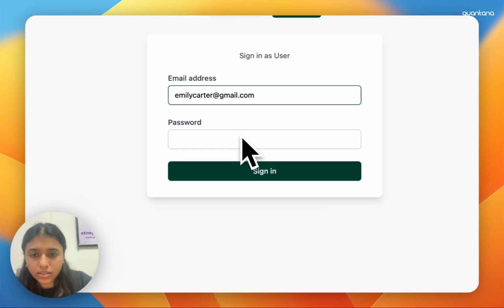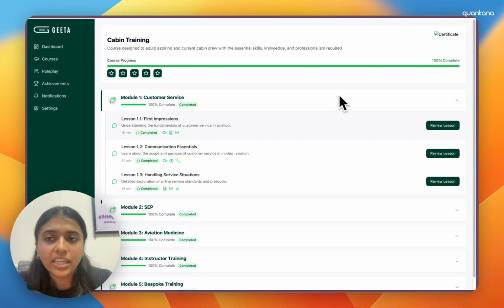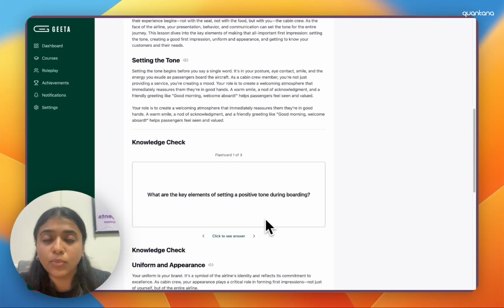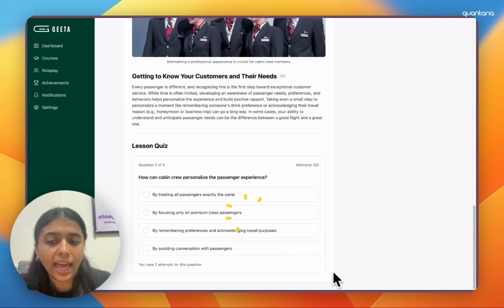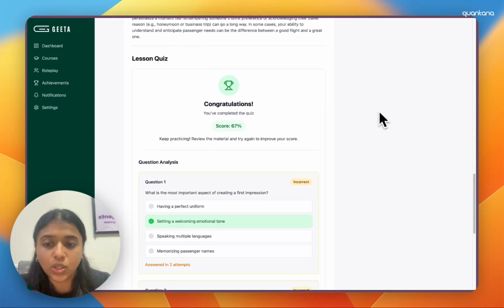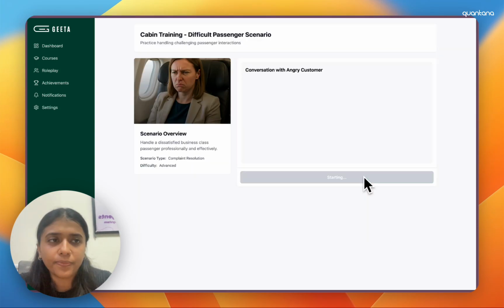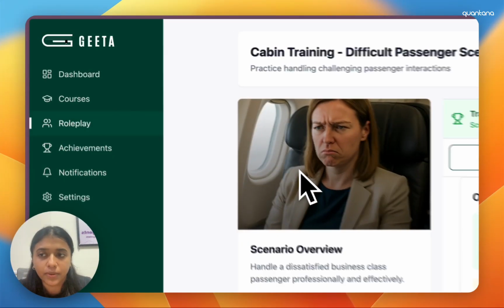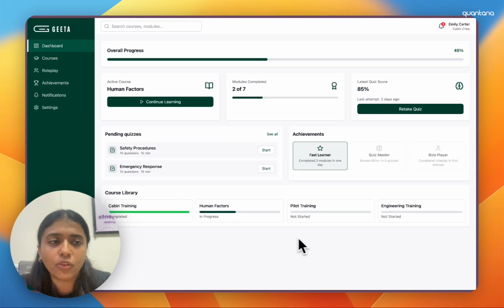Geeta - AI Powered Learning - User Journey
Check out Geeta - with advanced real time role play using the latest in AI interactions.

Geeta uses AI to generate draft course quickly then then allows users to experience a real time interaction with personas.